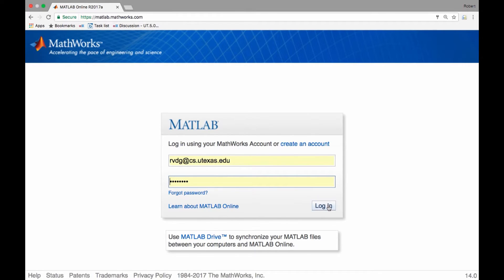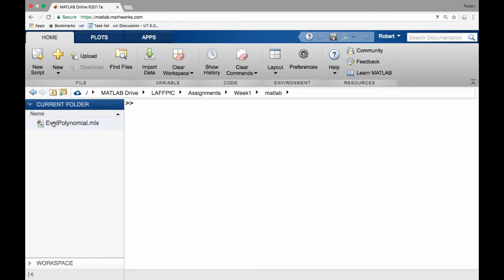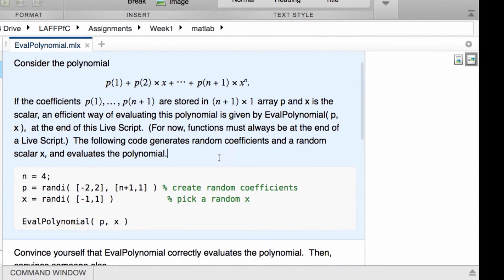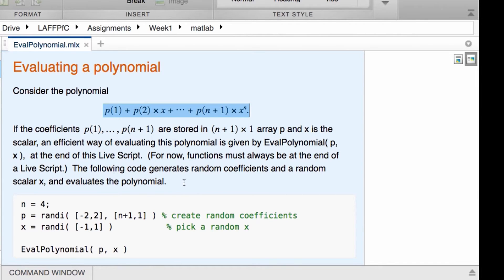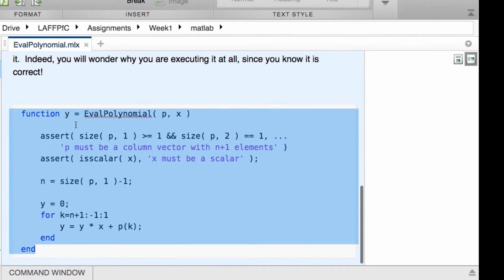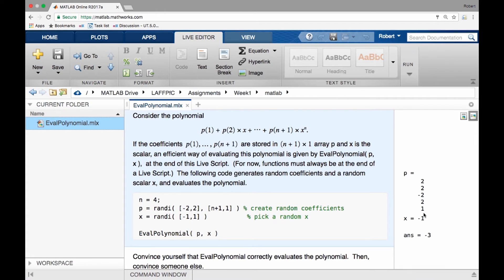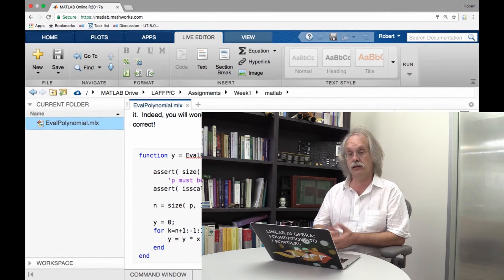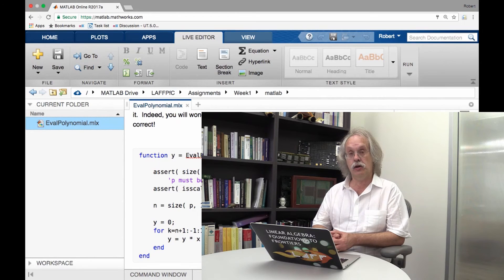LAFF-On 1.1.1 Launch